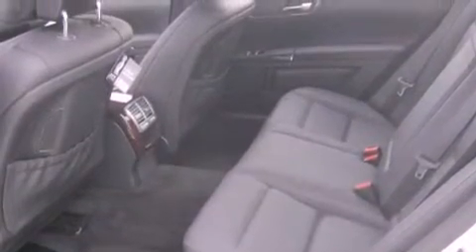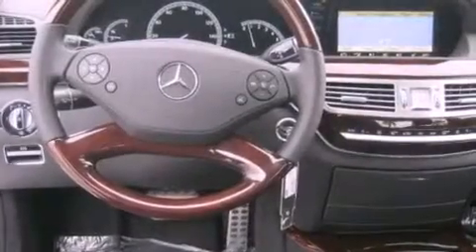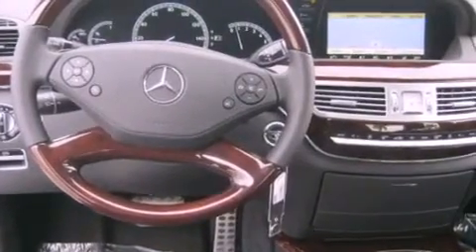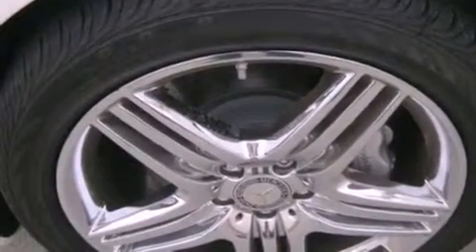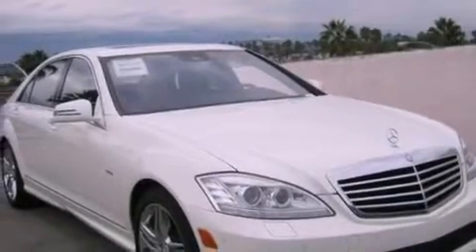2012 Mercedes-Benz S550 Santa Monica CA 90403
We have been honored to serve the Santa Monica CA area , we promise that your experience at our dealership will exceed your expectations !

 Year : 2012
 Make : Mercedes-Benz
 Model : S550
 Engine : 4.6L V-8 cyl
 Trans . : 7-Speed Automatic
 Exterior : 2799
 Miles : 63

 Stock : CA466992

 W.I. Simonson